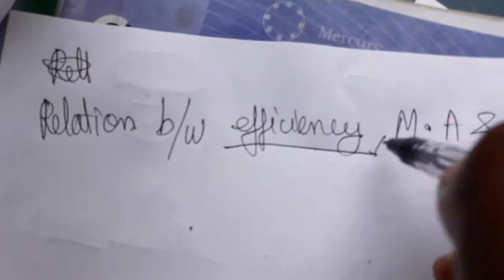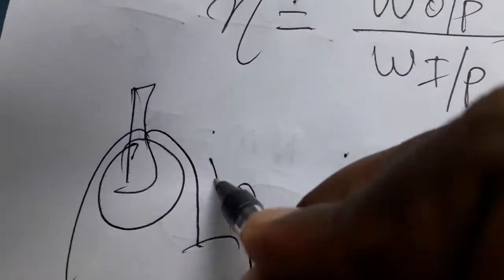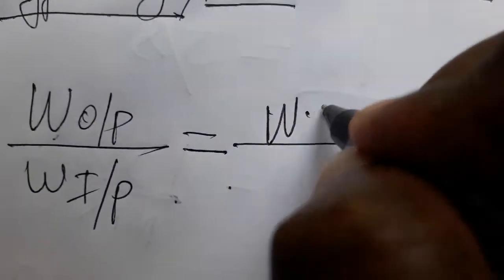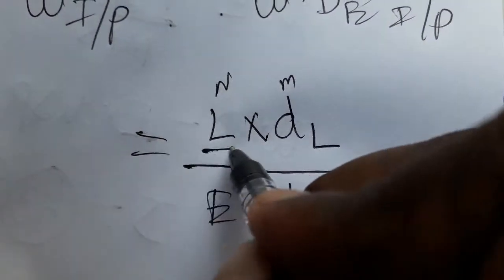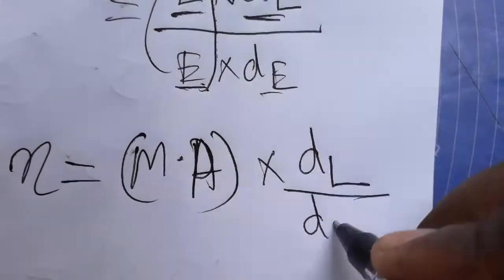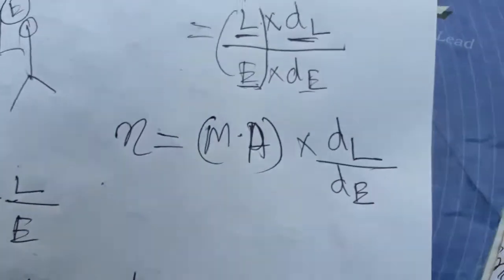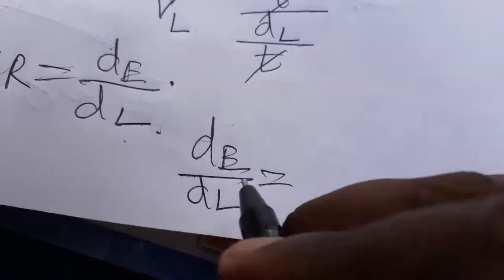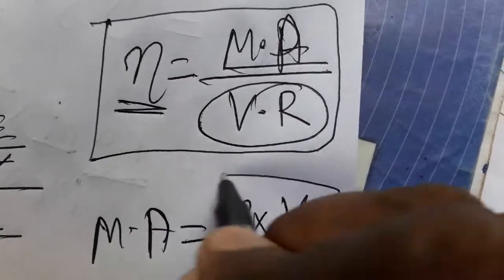Relationship between efficiency, M.A and V.R mechanic advantage and velocity ratio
physicsmanibalan Relationship between efficiency, M.A and V.R mechanic advantage and velocity ratio